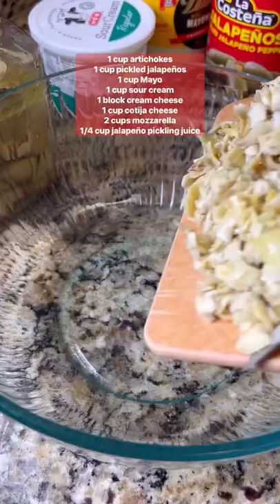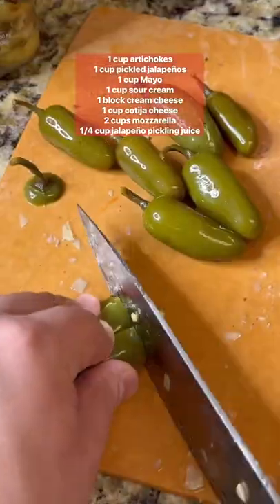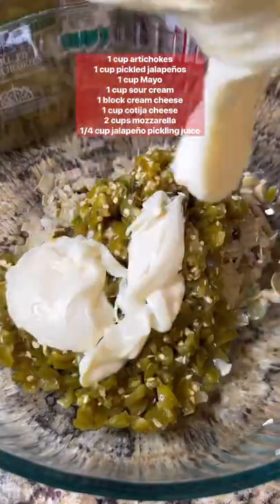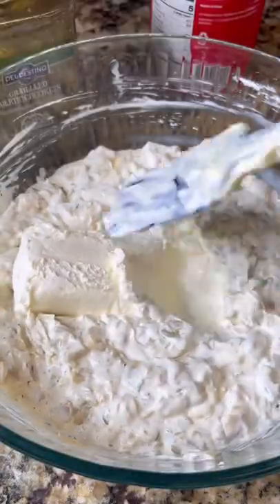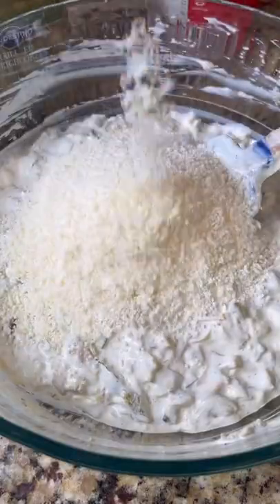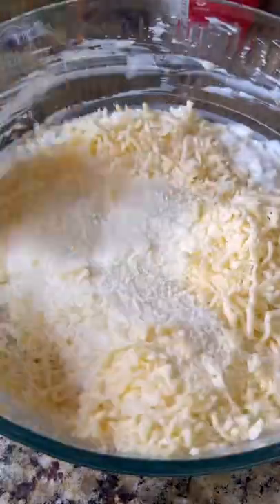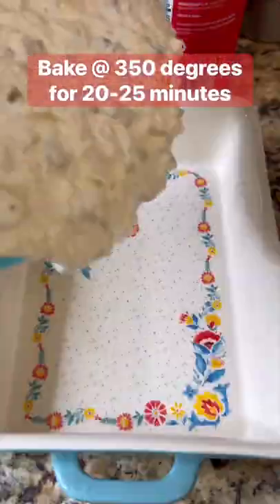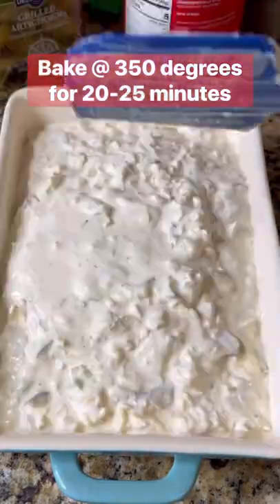Jalapeño Artichoke Dip😋